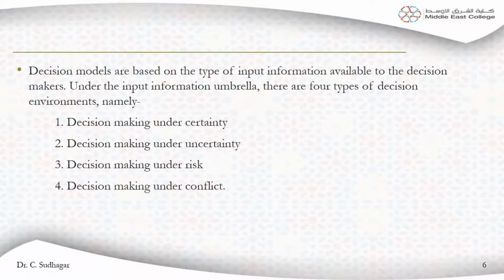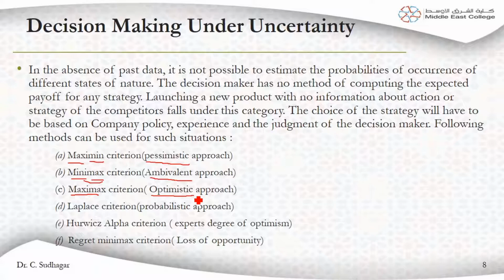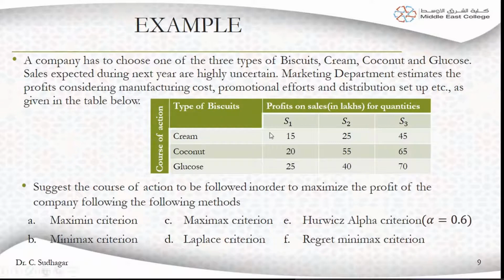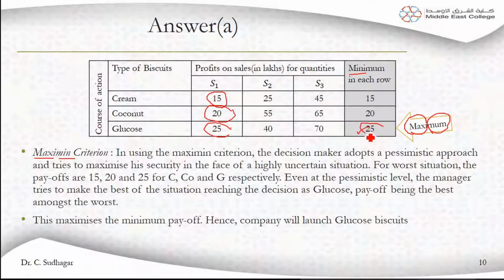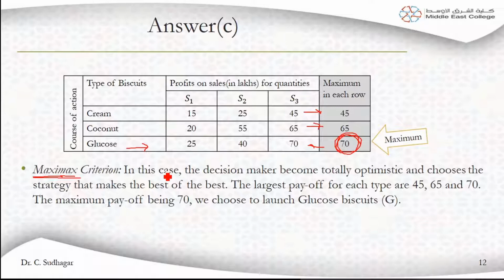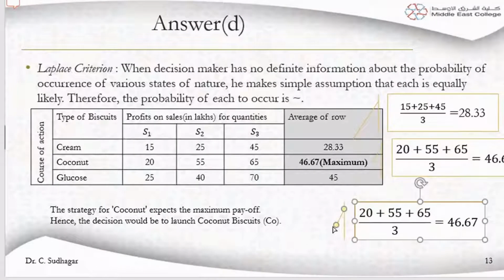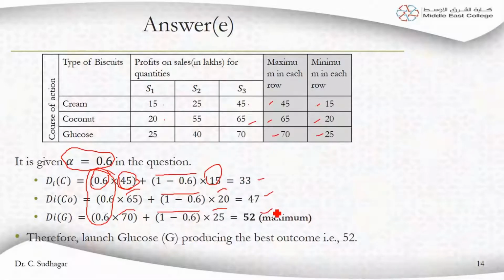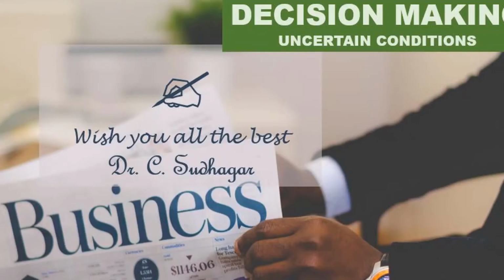Decision Making under Uncertainty|Regret Criterion|Loss of Opportunity|Laplace|Hurwicz|How to apply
Decision Making under uncertain conditions is explained in this video. Based on the states of Nature and available information, the stratergies will vary. Maxmin , Minmax, maxmax, Laplace criterion, Hurwicz alpha criterion, Regret  maxmin criterion are explained with a suitable example.